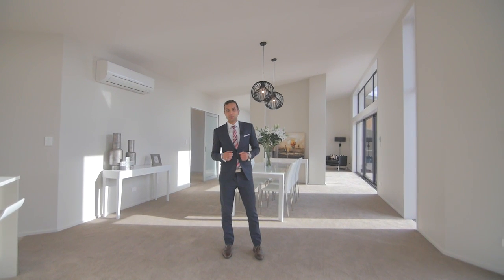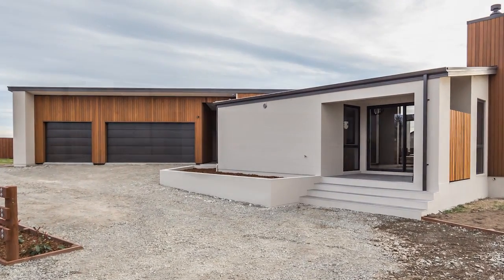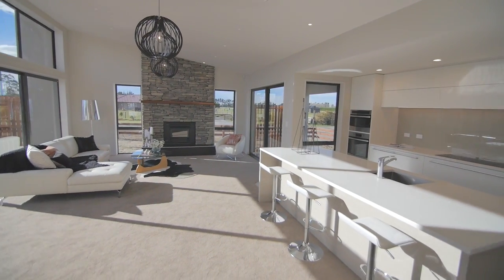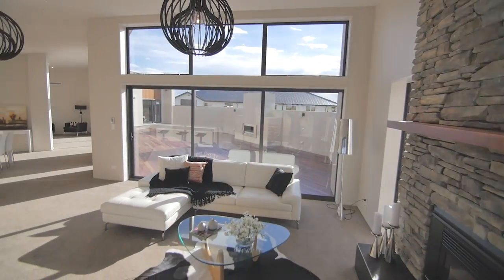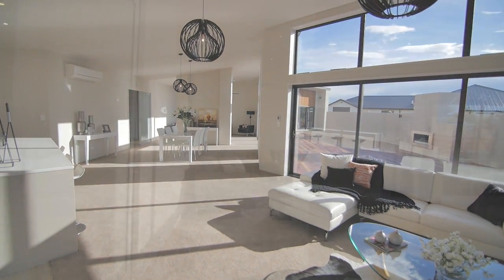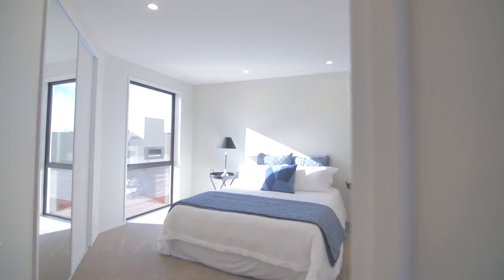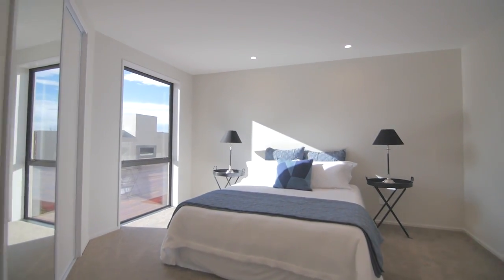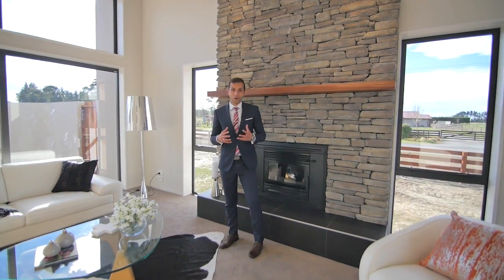179 Halkett Rd, West Melton